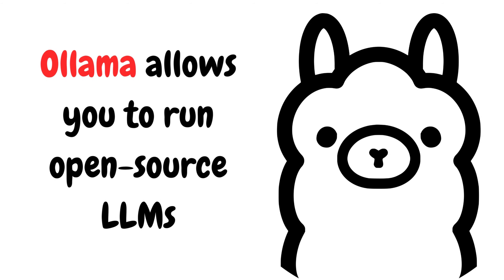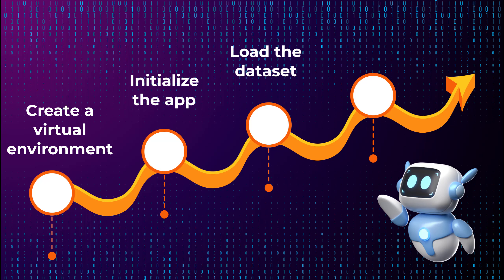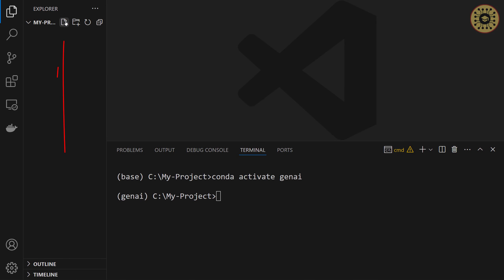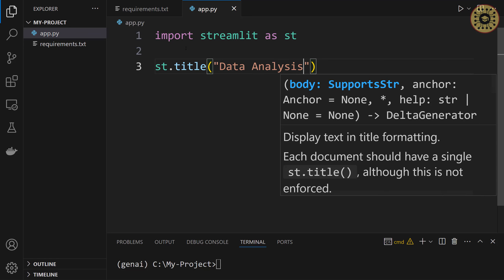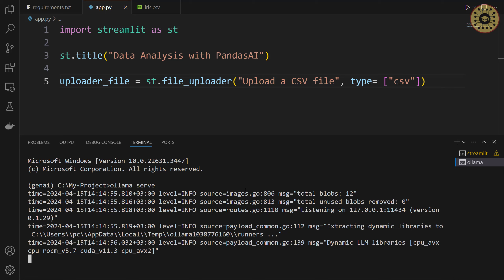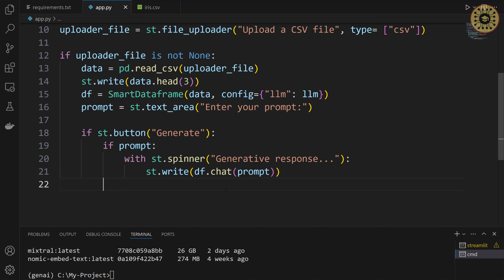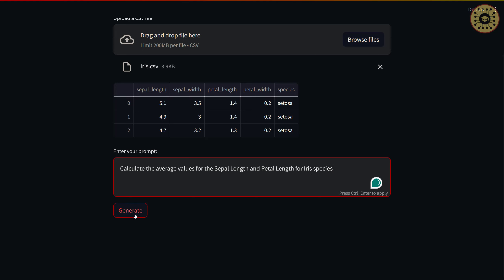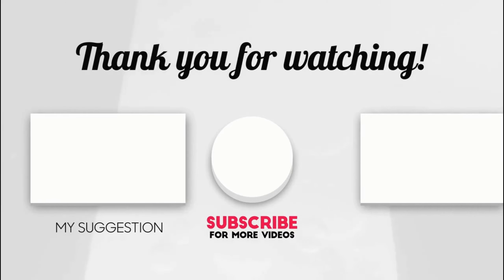Build an App with Streamlit Using PandasAI & Ollama for Data Analysis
Today, I'll show you how to create a data analysis app with Streamlit, Ollama, PandasAI locally and for free using Python.

00:01 Introduction
01:01 Setup
02:40 Initialize the app
04:16 Start Ollama
05:26 Initialize the model
09:10 Inference

Hi, I am Tirendaz, PhD. I create content on generative AI & data science. My goal is to make the latest technologies understandable for everyone.